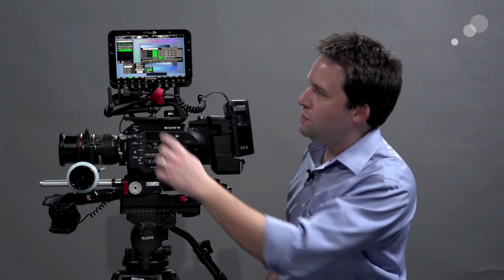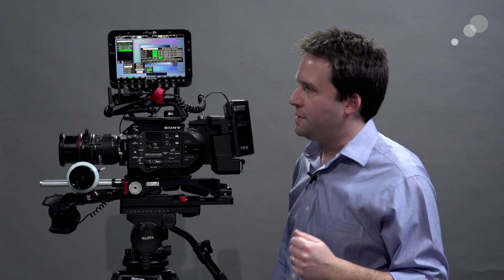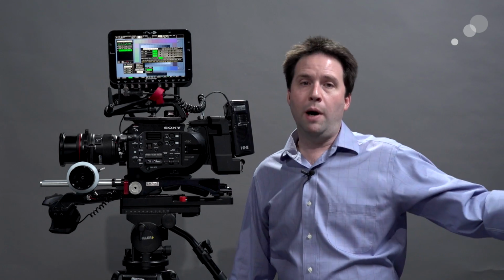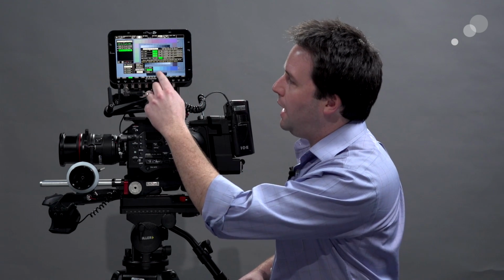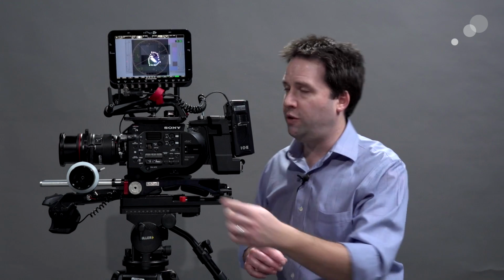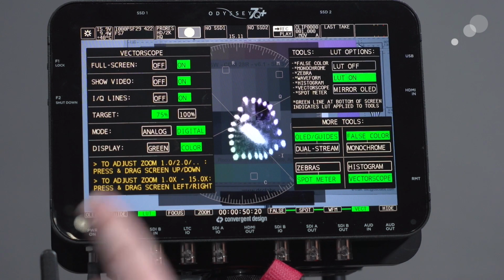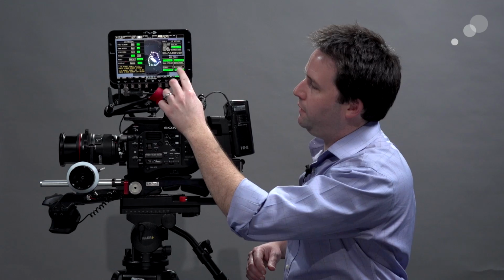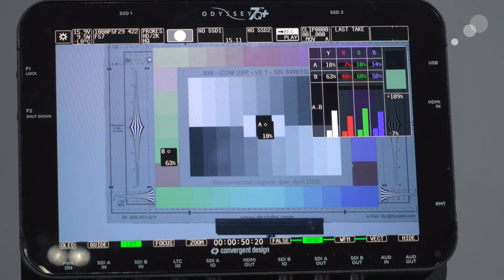Odyssey7Q+ Updates: Monitoring Tools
Convergent Design has been busy updating the firmware for the Odyssey7Q and 7Q+. They've had several firmware updates over the last couple of months, all with some major changes and additions. I thought I would do a run down of some of the key features added to the system, but with so many updates I had to break this into three separate videos.

In the first video above, I cover the Odyssey's LUT functionality, along with the new vectorscope and spot meter tools. In the second video, I show how the Odyssey7Q can record Canon Raw from a C300 Mark II, and also how it can now record up to 240 fps in 2K when paired with the Sony FS7. Finally, the third video showcases support for ProRes 4444XQ 12-bit recording, and the brand new Apollo (Quad Split Recording) mode.